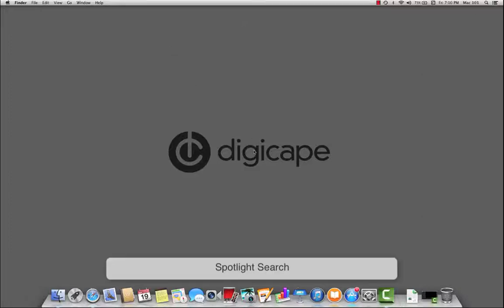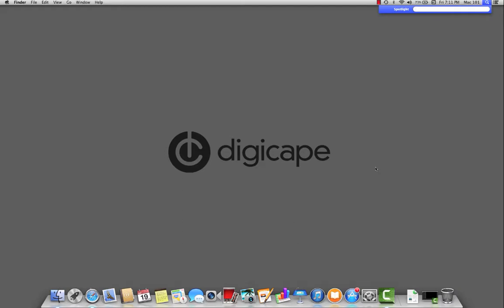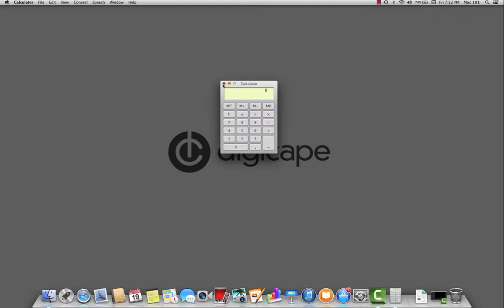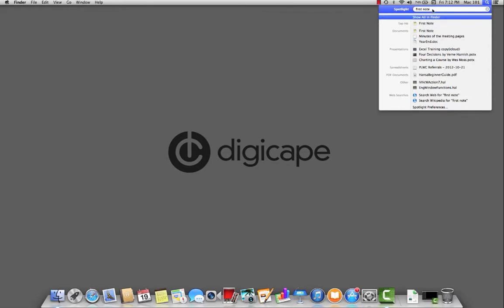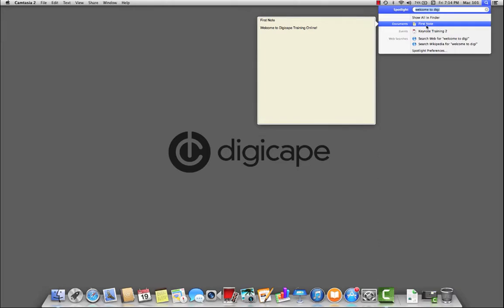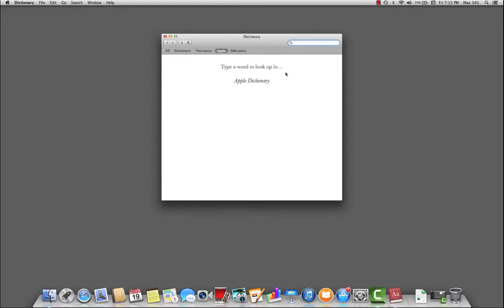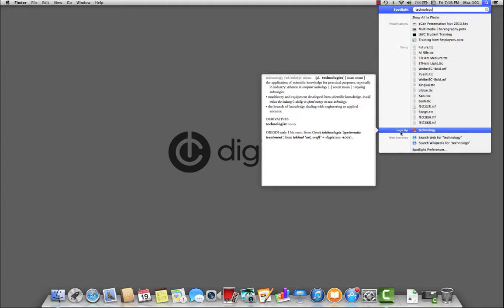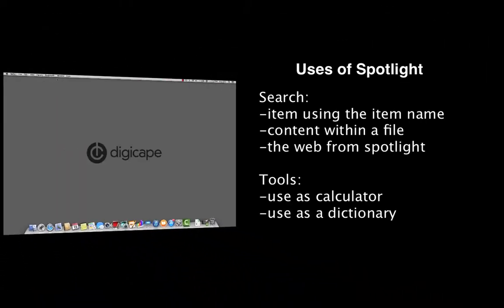Spotlight of Mac OS X 10.9 (Mavericks)